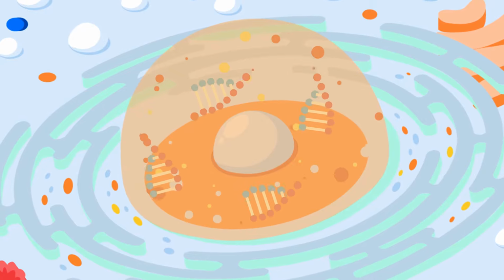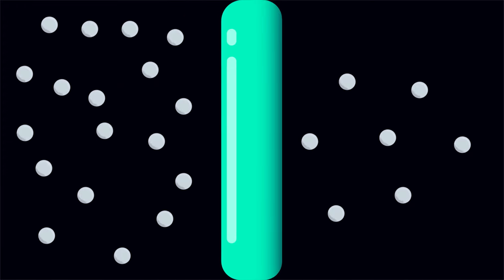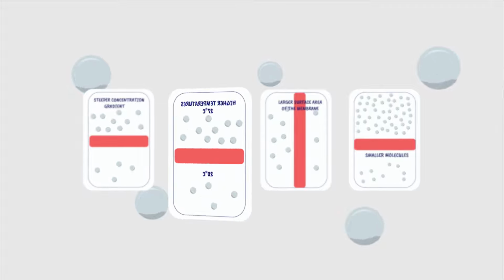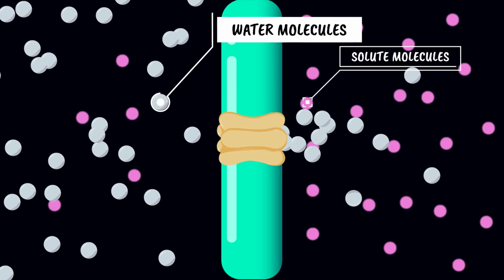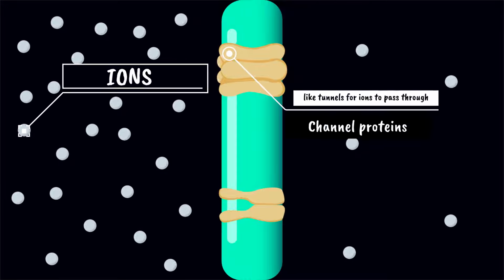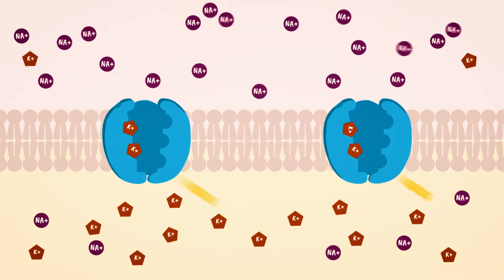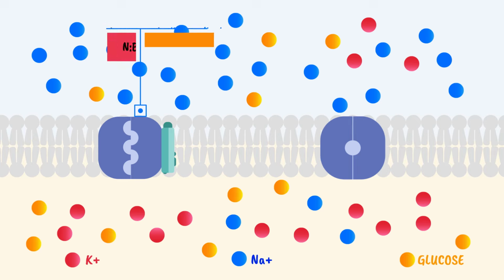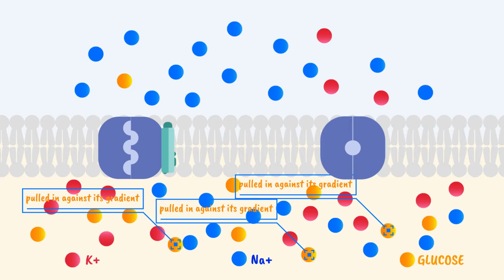Active vs Passive Transport — Fast, Clear, Exam-Ready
Understanding cell transport is crucial in biology. In this video, we break down the difference between active transport and passive transport, using clear visuals and real-world examples.

You'll learn how cell transport mechanisms move ions, nutrients, and water across the membrane — whether by using energy (ATP) or not. We also explore why active transport is vital in maintaining concentration gradients and when passive transport is the more efficient option.

Whether you're prepping for exams or brushing up on your biology, this guide to cell transport will simplify everything you need to know about active transport vs passive transport.